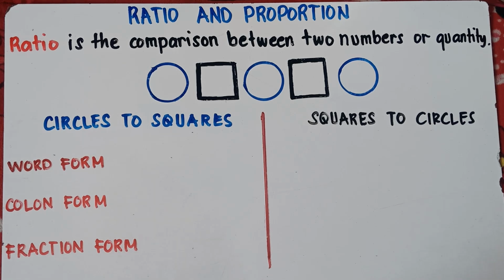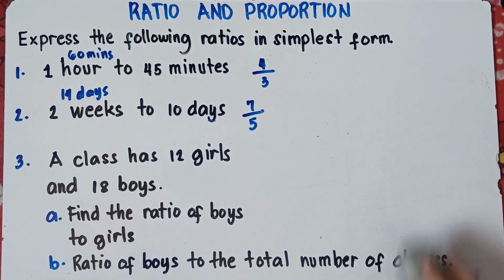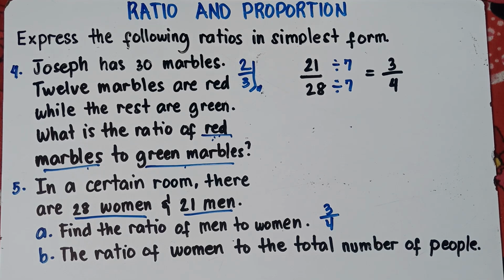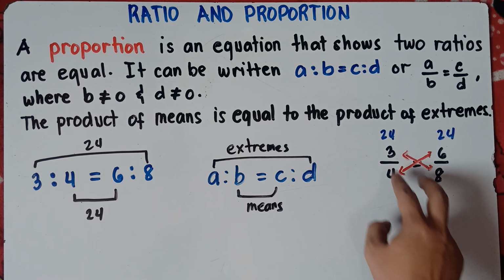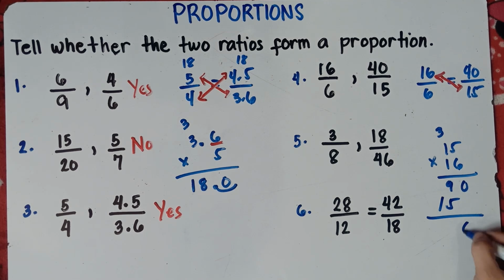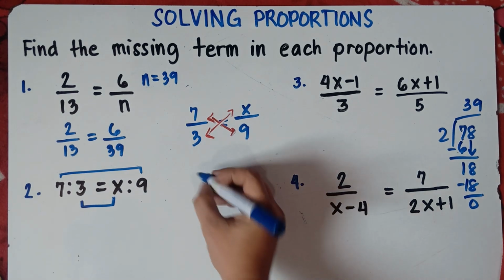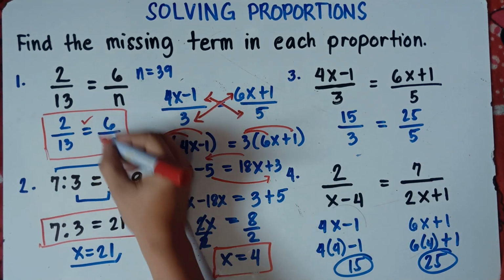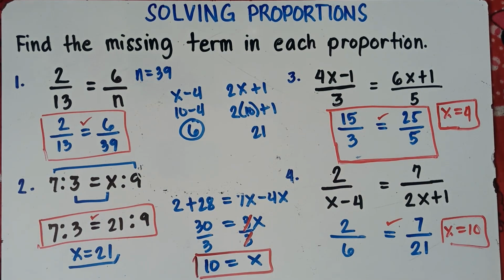Ratio and Proportion | Explain in Detailed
Proportions | Tell whether the two ratios form a proportion | Explain in Detailed
Solving Proportions | Find the missing term in each proportion | Explain in Detailed
In this Video you will be able to understand more about ratio and how to simplify ratio in simplest form. This video also helps you to understand more about proportions and how to solve for proportions. This video contains plenty of examples.
KEEP FIGHTING!